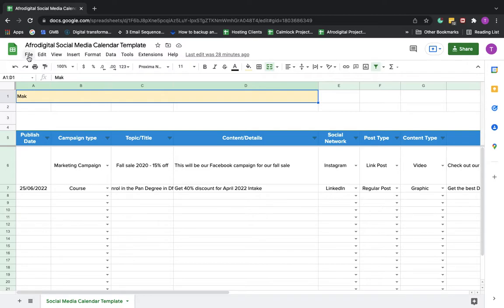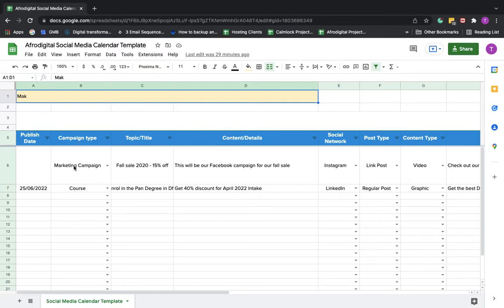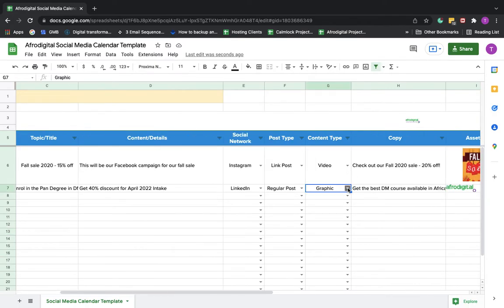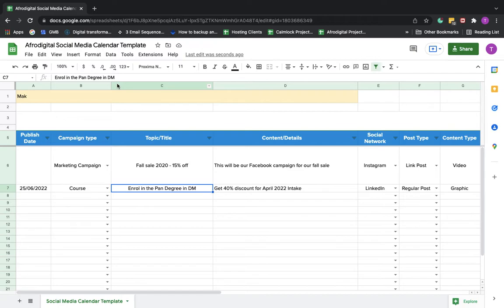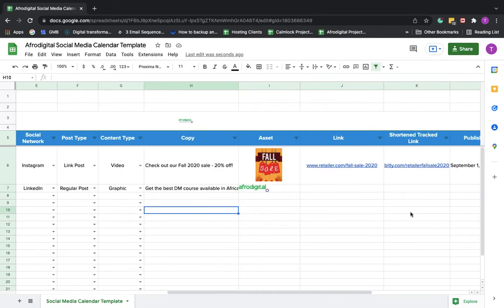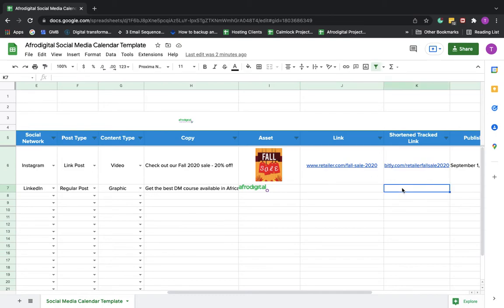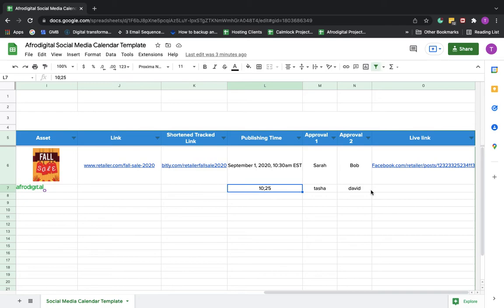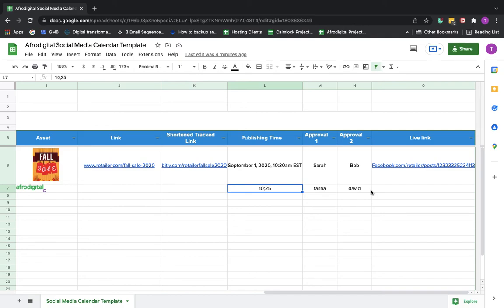Afrodigital Social Media Calendar Template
Learn how to use the Afrodigital Social Media Content Calendar in your campaigns.